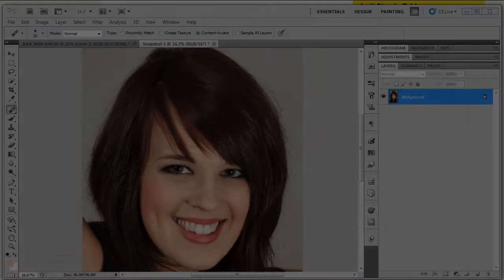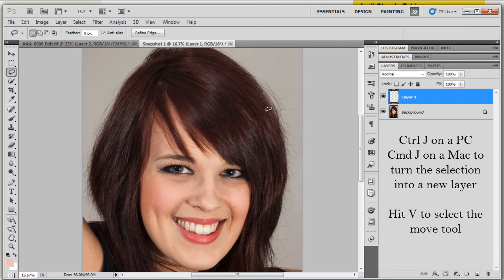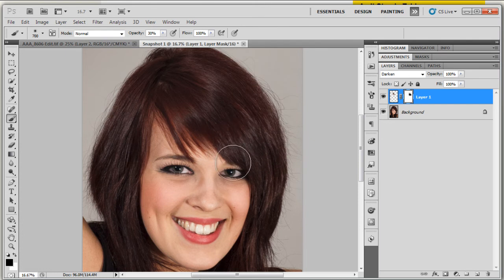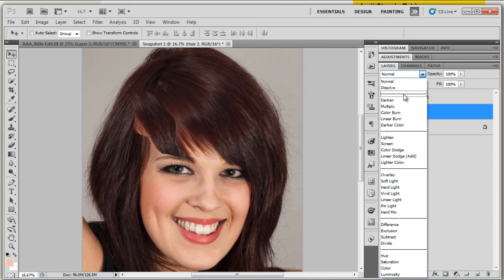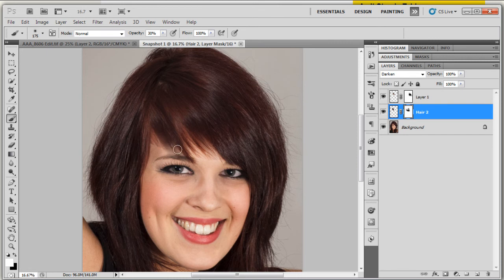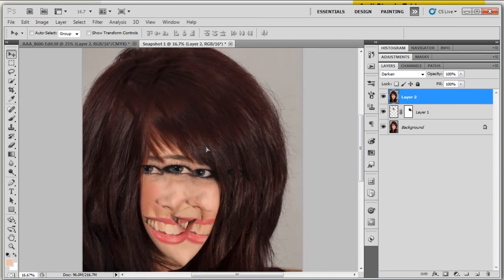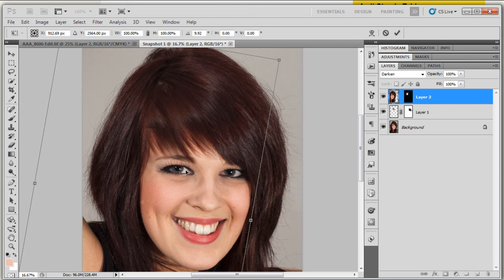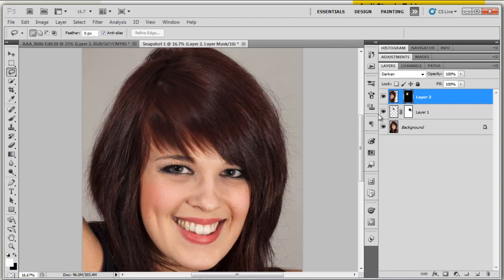Repairing a Fringe in a Portrait using Photoshop.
Filling in a dodgy fringe using selections blend modes and a touch of soft masking. One way of improving the look of your family portraits.